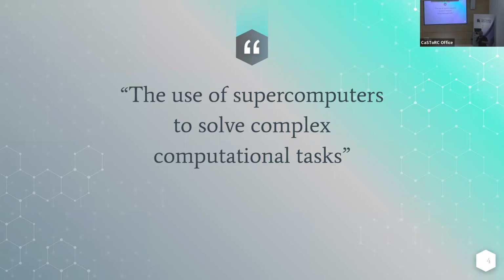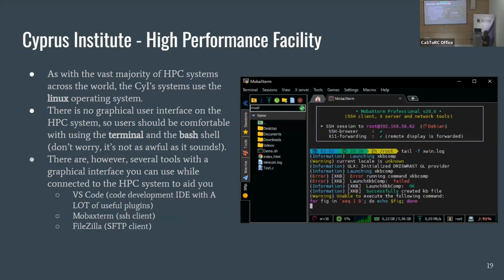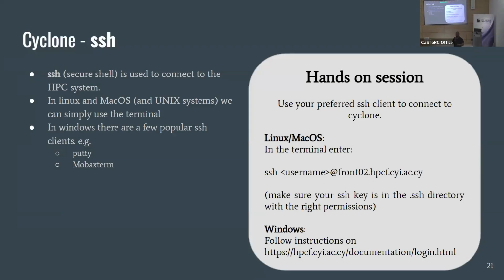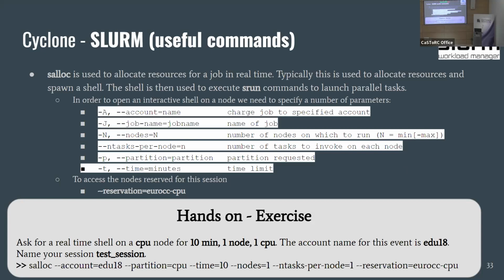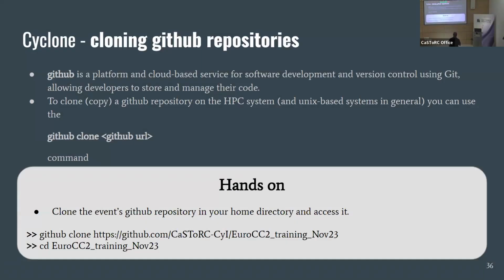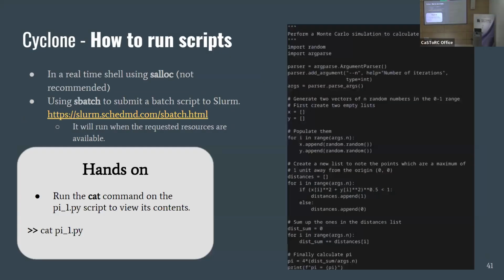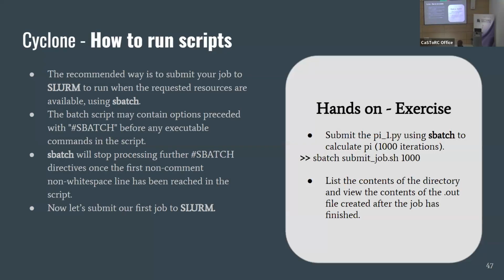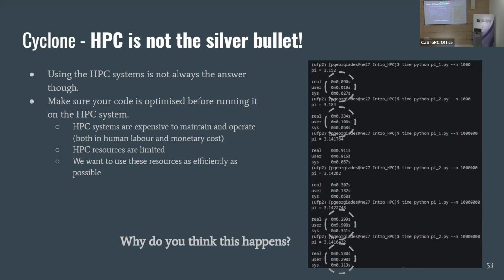Introduction to HPC and Cyclone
Introduction to High Performance Computing, High Performance Data Analytics and Large-Scale Machine Learning – Training Event (2023)

Date: 9 - Thursday November 2023

Location: Fresnel Auditorium, The Cyprus Institute

Description:
Join our beginner-level training event where you'll learn the basics of High Performance Computing, Machine Learning, and Artificial Intelligence in a simple and engaging way. Through easy-to-follow lectures and hands-on activities, grasp the concepts behind deep learning and neural networks. Plus, get practical tips on using the Cyprus Institute's High Performance Computing Facility and learn how to program in C++ using GPUs.